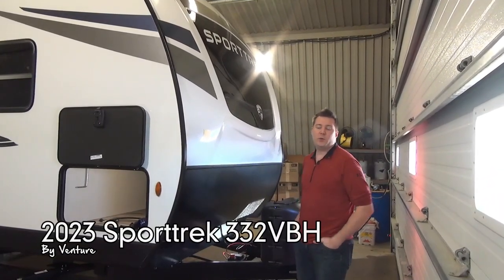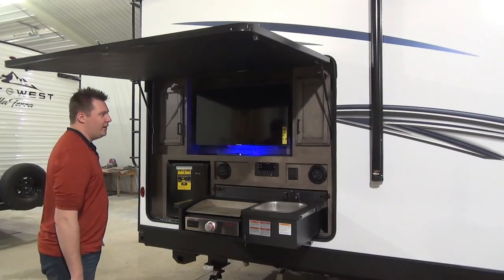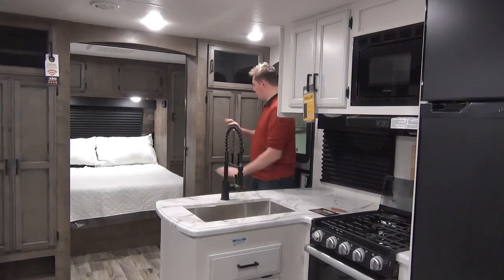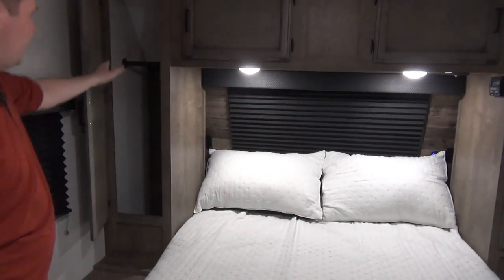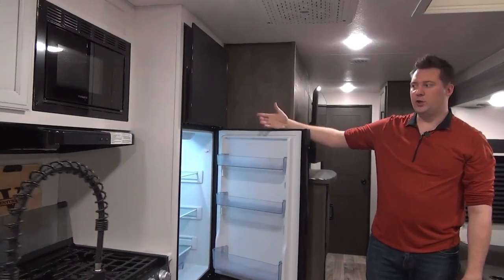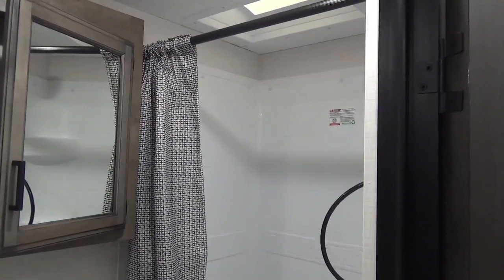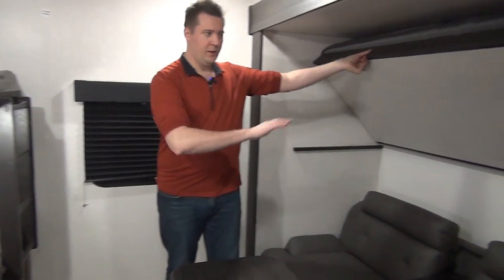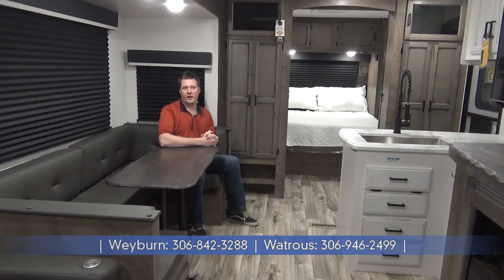2023 Sporttrek 332VBH by Venture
The ultimate family travel trailer, outside kitchen, quad bunks in a separate room, second entry door leads directly to the washroom, to keep the kids from running through the RV!